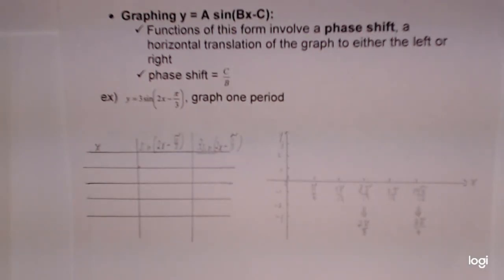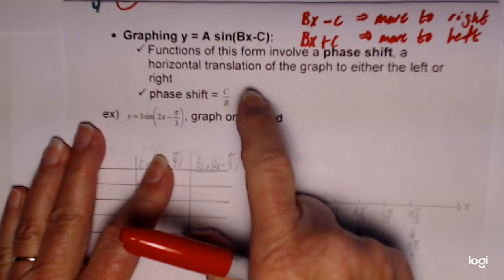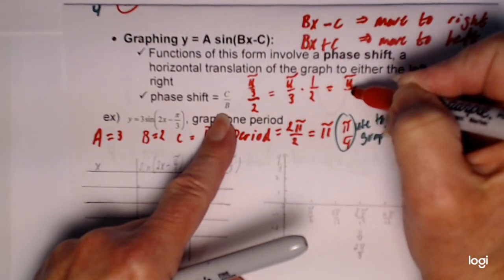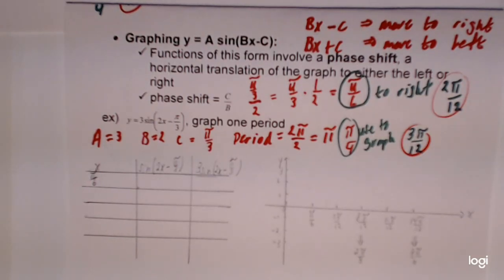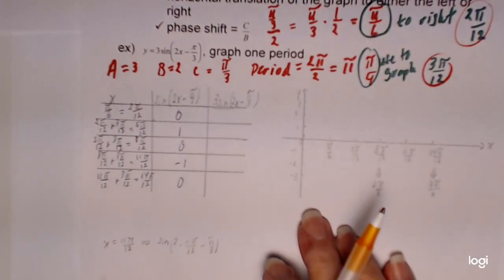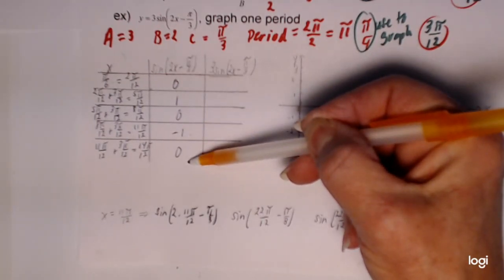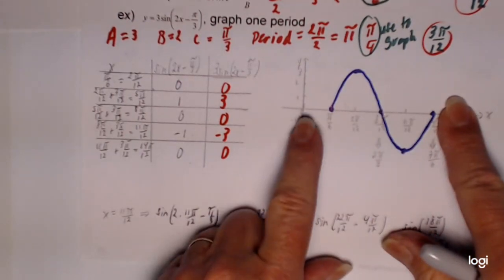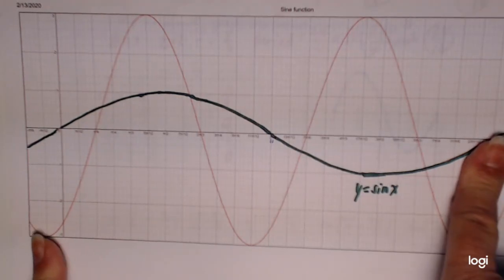Graphing sine phase shift